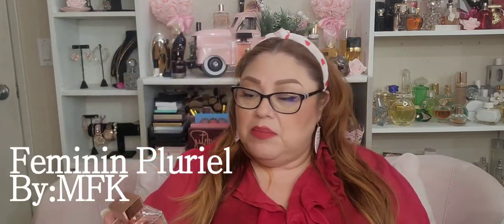ADDING THESE FRAGS TO MY SPRING COLLECTION!!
Piinkvonlove
ivonne_chic